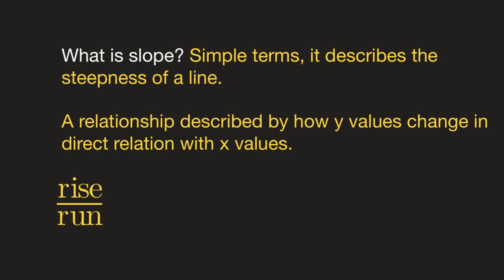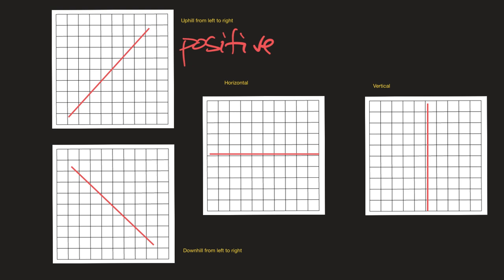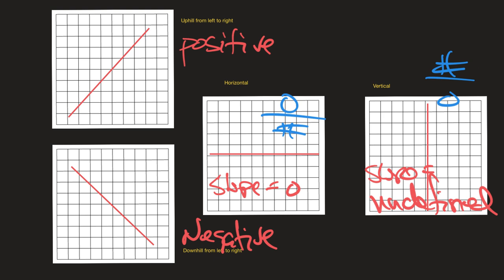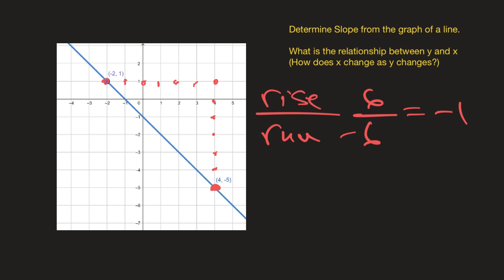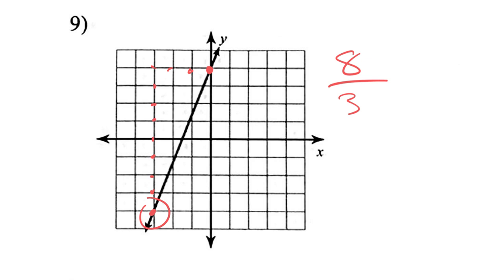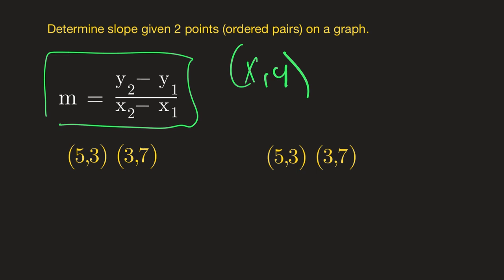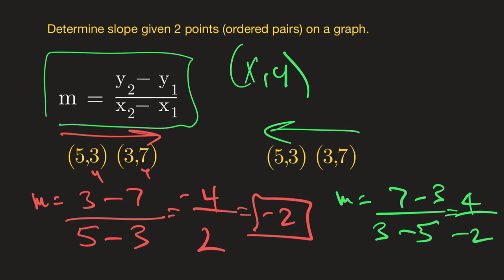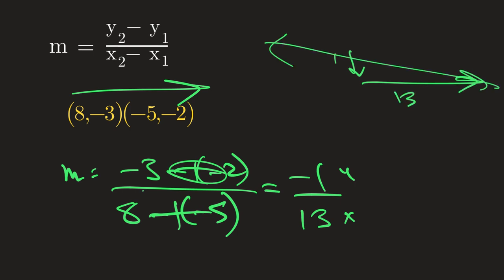MCLA Slope 24-25